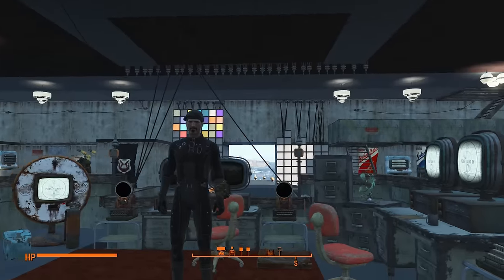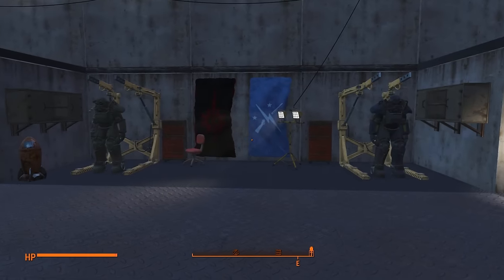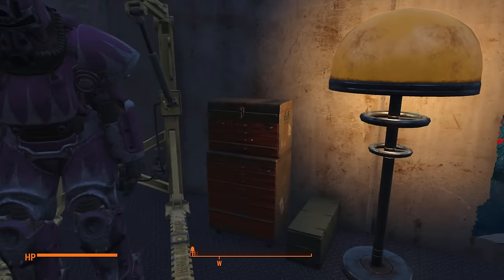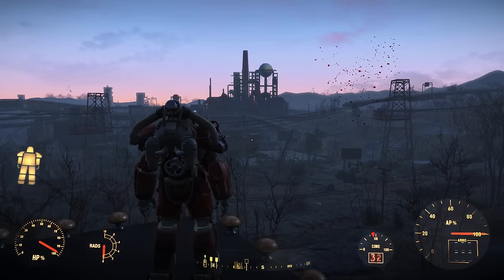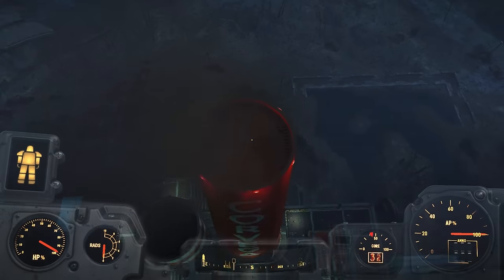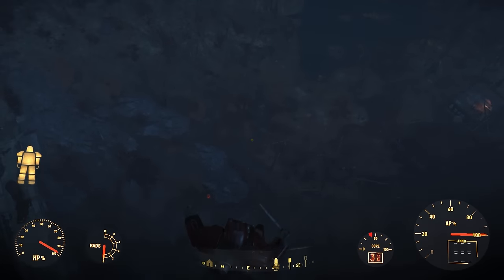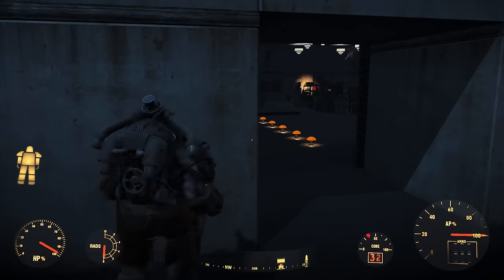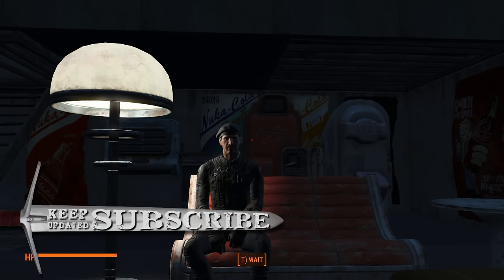Fallout 4 | Modded Jet Pack Adventures | 01 - The Lord of Lexington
We explore our huge Power Armour hanger bay perched high above the waste lands, set off on our first modded jet pack adventure plus explore a couple of other mods.

Story driven and occasionally thoughtful gameplay with a touch of roleplaying. We follow The Lord of Lexington as we build, conquer, and protect our lands all with a fully functional and modded JET PACK!